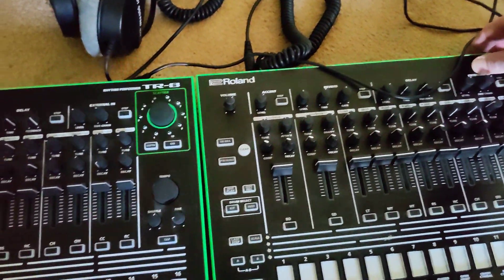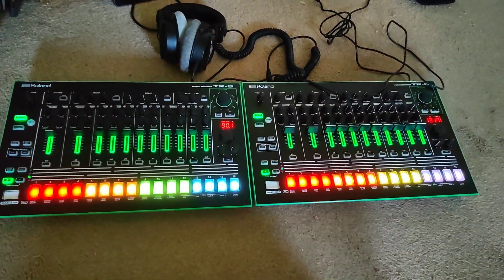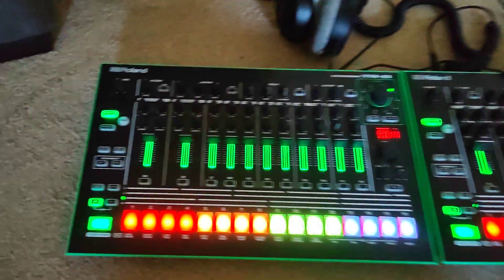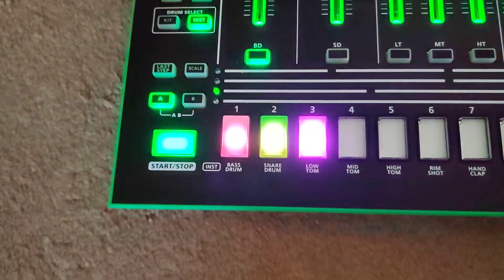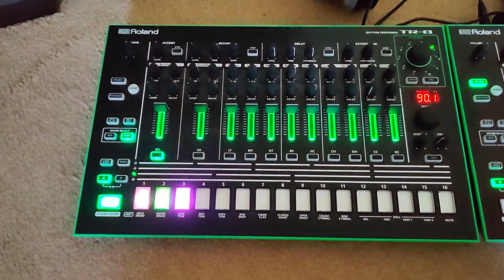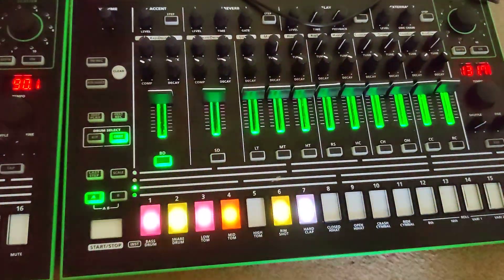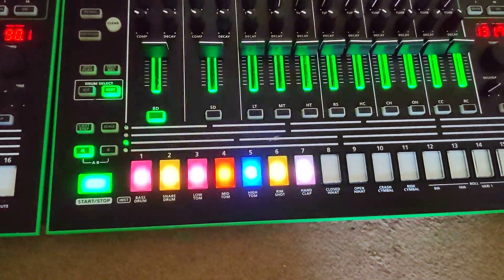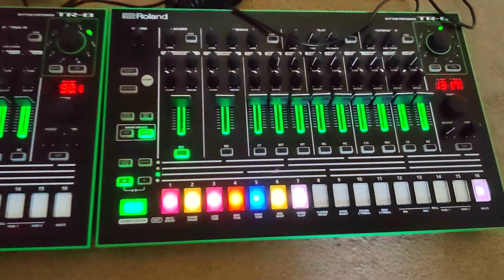How to tell if a Roland TR8 has the 7x7 expansion pack installed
The 7x7 expansion pack was a neat trick that the engineers used to add additional kits to the TR8 Drum Machine (there is a video about how they did this elsewhere on YouTiube if you are interested).
that said, there is no obvious way to tell if the expansion pack has been installed - butt this video outlines perhaps the simplest route to an answer.